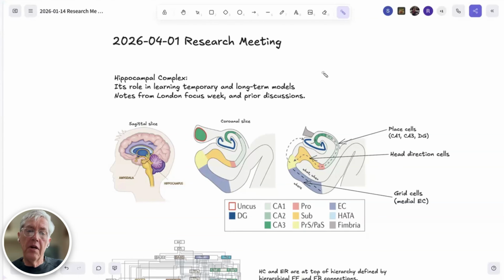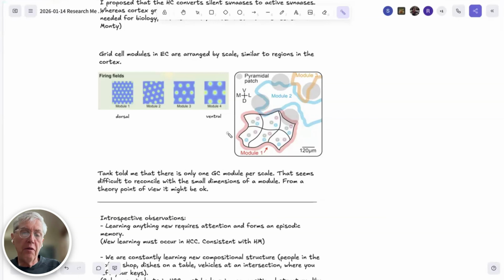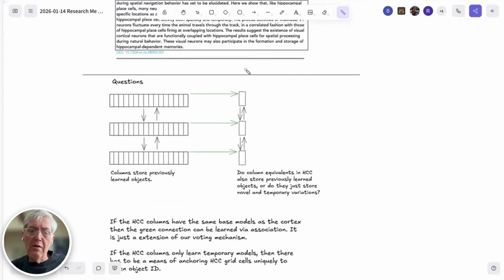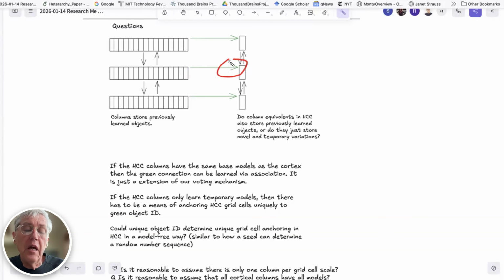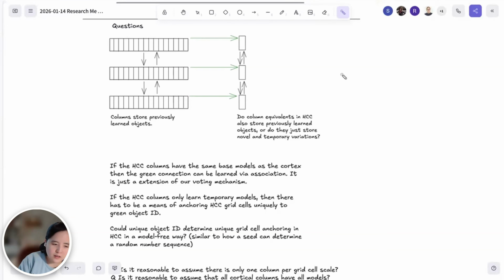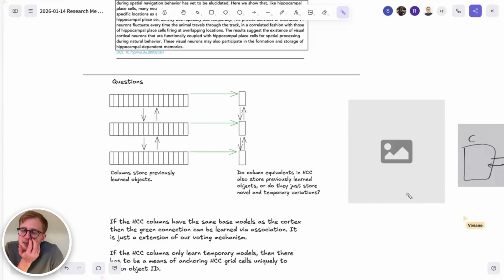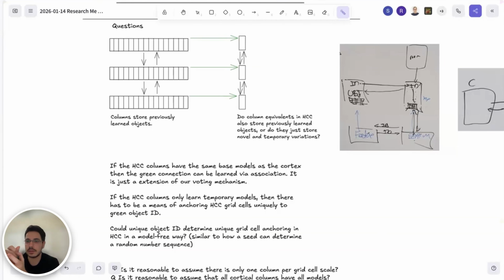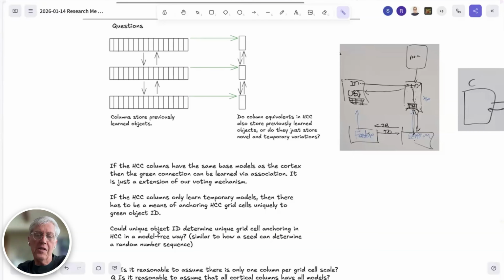2026/04 - Focus Week Recap on Temporary Models in the Hippocampus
Jeff explores how the hippocampus supports rapid learning and temporary memory. Covering brain anatomy, grid cells, and insights from Henry Molaison (H.M.), the discussion examines how the brain forms episodic memories, learns spatial structure, and interacts with the cortex. It also challenges traditional hierarchical views, highlighting parallel processing, compositional learning, and the idea of the hippocampus as a “scratch pad” for real-time experiences.

0:00 ​Introduction
1:01 Hippocampal Complex - Anatomy
4:31 Connectivity Between Regions in the Cortex
6:22 Patient H.M.
8:39 How does Hippocampus Learn Rapidly?
10:51 Grid Cells
13:52 Questions Around the Anatomy
17:16 Introspective Observations About Learning
22:24 Paper: Hippocampal Neurons Co-fluctuate in Freely Moving rats During Spatial Behavior
29:35 Learning First Happens in the Hippocampus
47:06 "Forking" Models
1:06:31 Questions
1:13:49 The Role of Context in Forking
1:28:21 Further Questions & Discussion
1:38:28 Follow-up Discussion: Can an Object ID "seed" a Reference Frame?

Follow us on X:   / 1000brainsproj